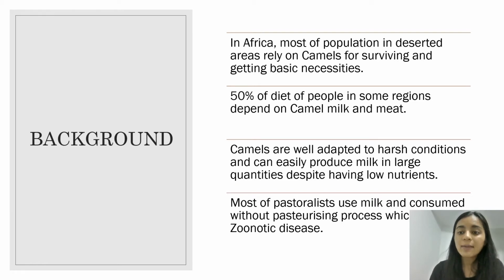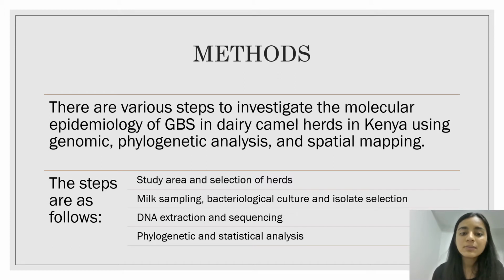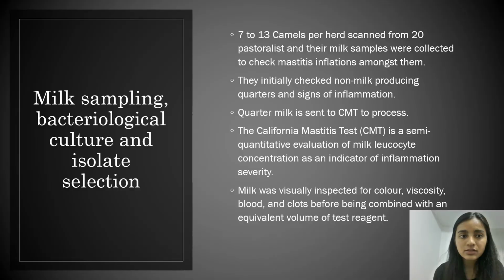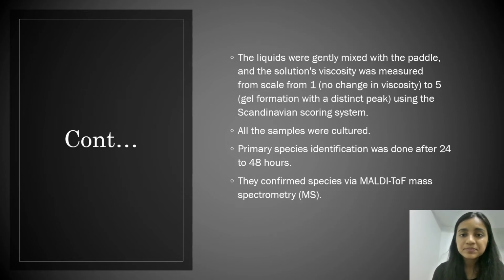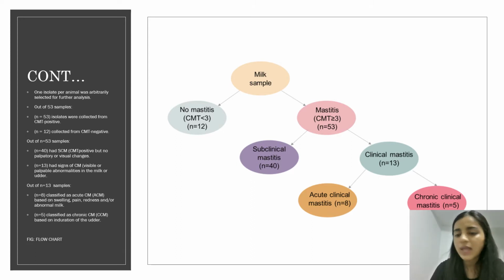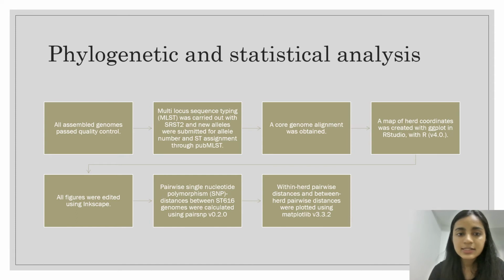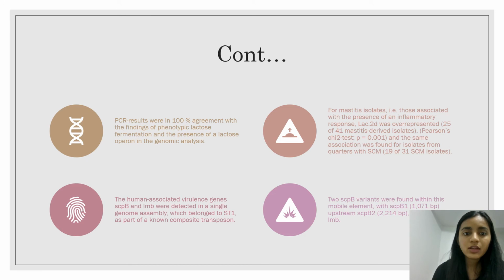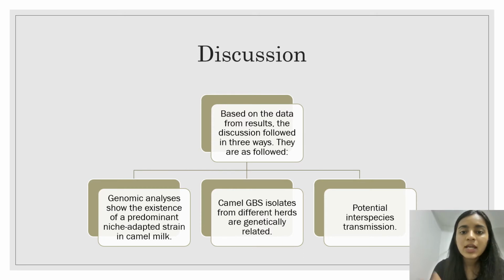Genomic Analysis for Group B streptococcus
Food Science project assignment